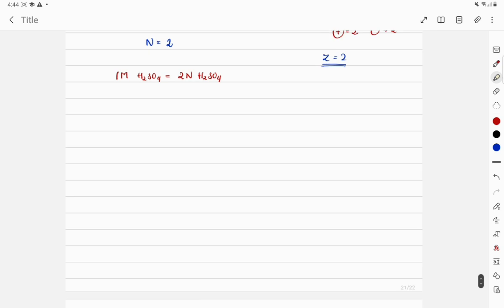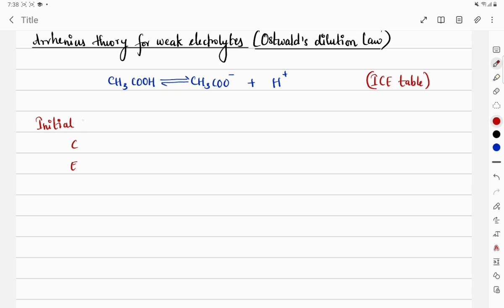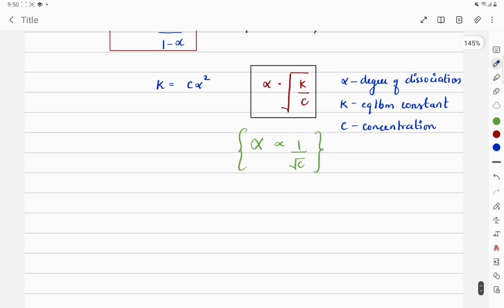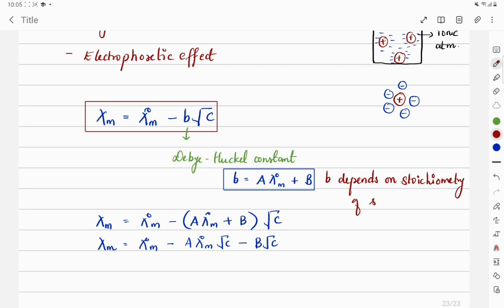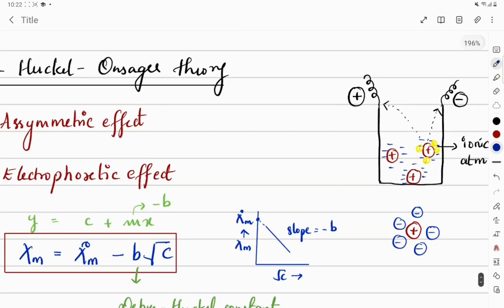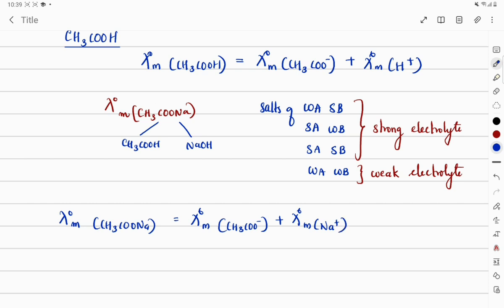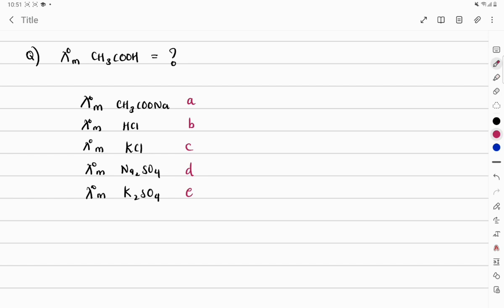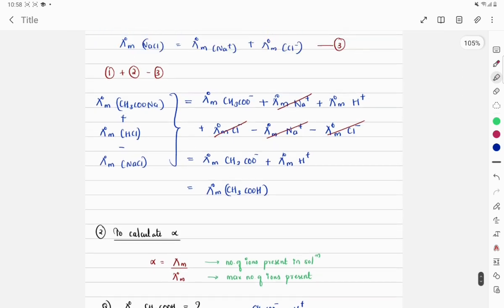20 January 2025